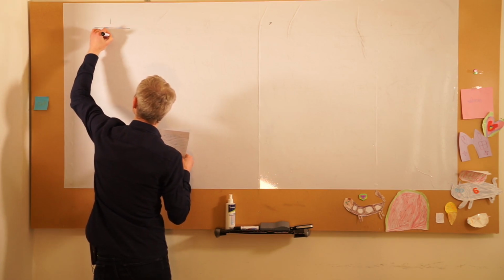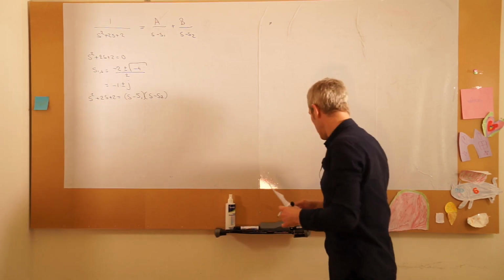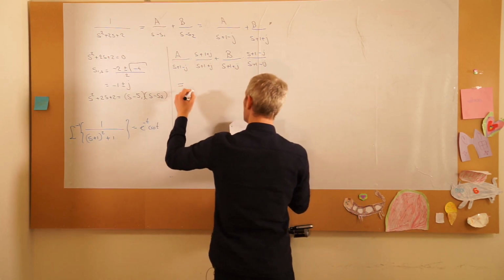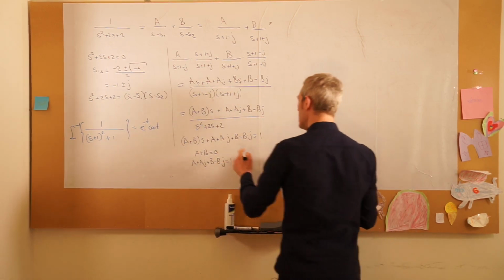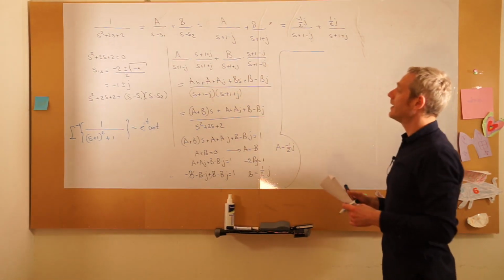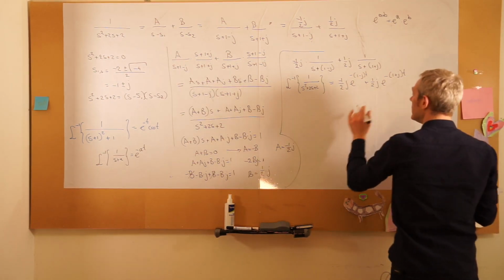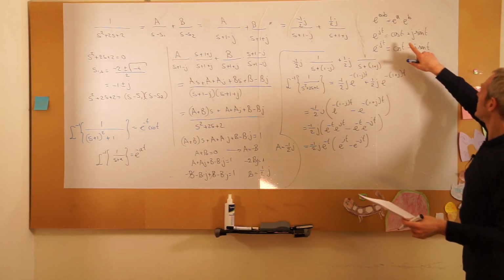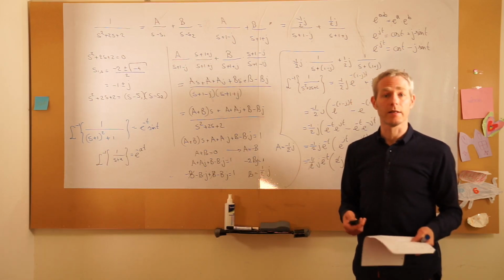Automated Flight Week 3 Math so you really want to go down that road